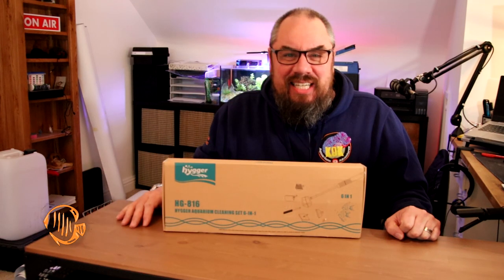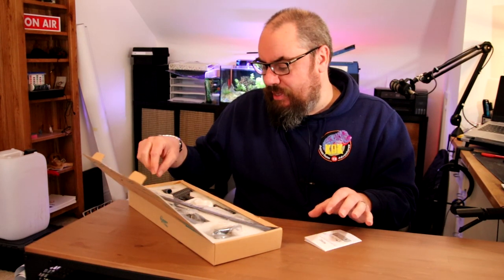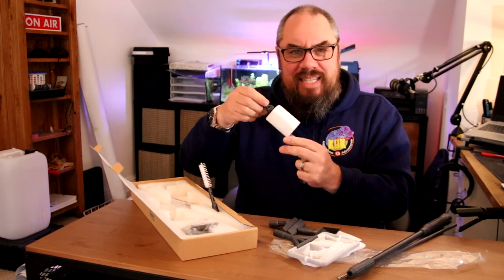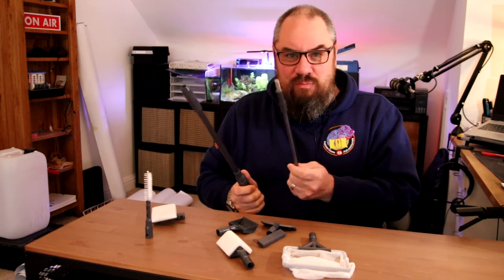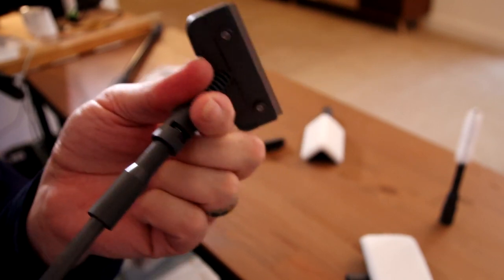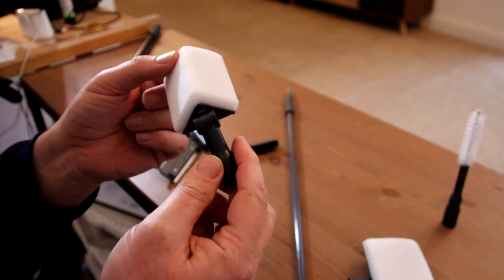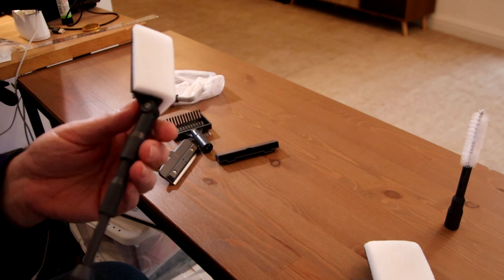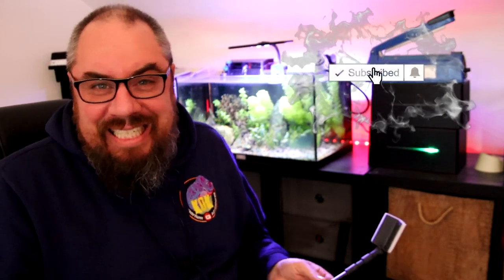Hygger 6 in 1 aquarium cleaning set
Testing the Hygger HG-816 6 in 1 aquarium cleaning kit.